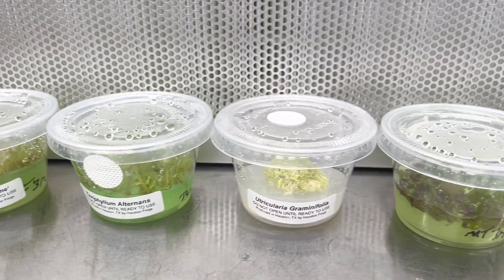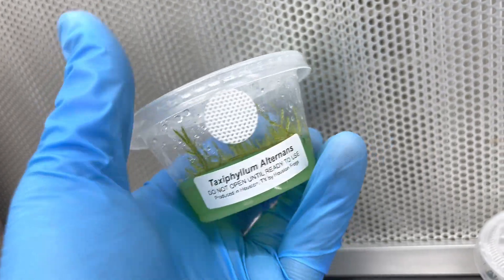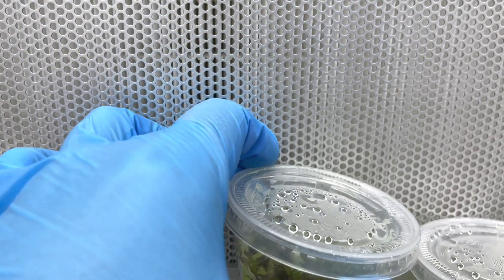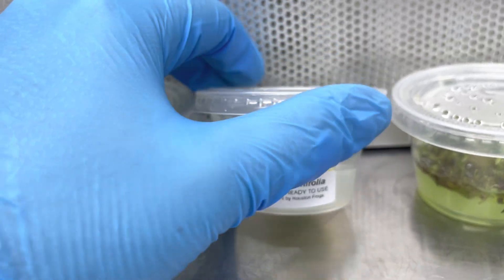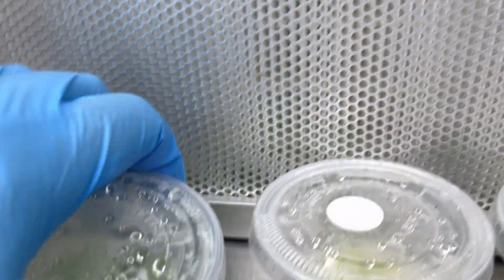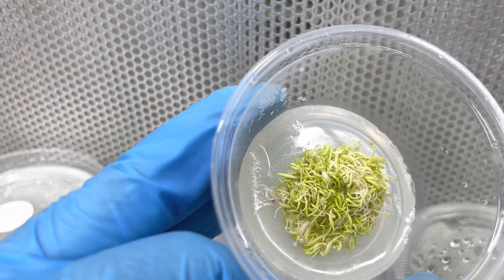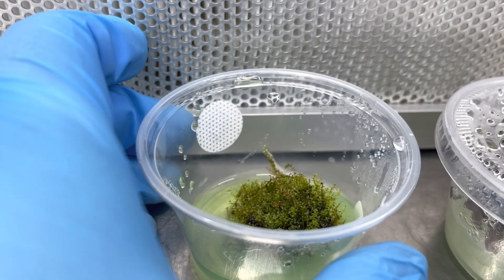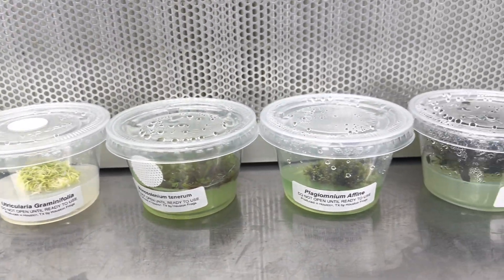Why to use Tissue Cultures in your Vivarium / Terrarium / Aquarium